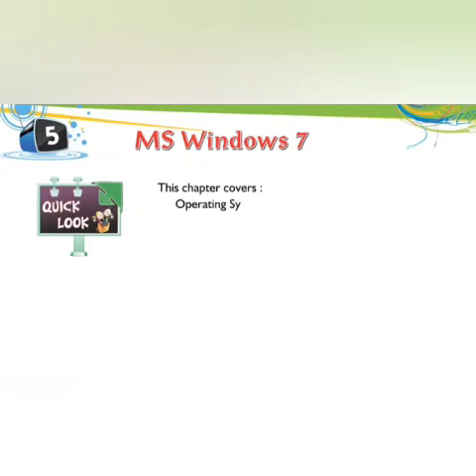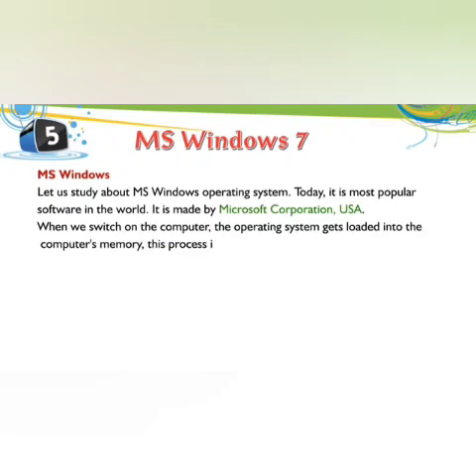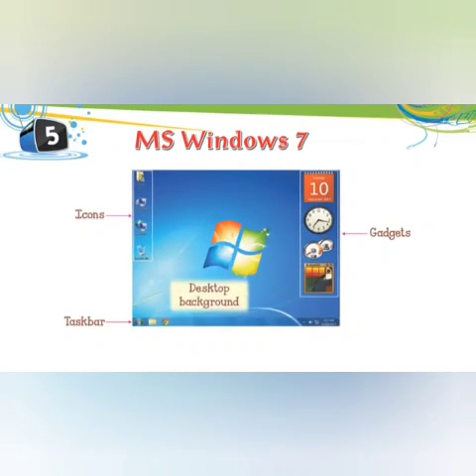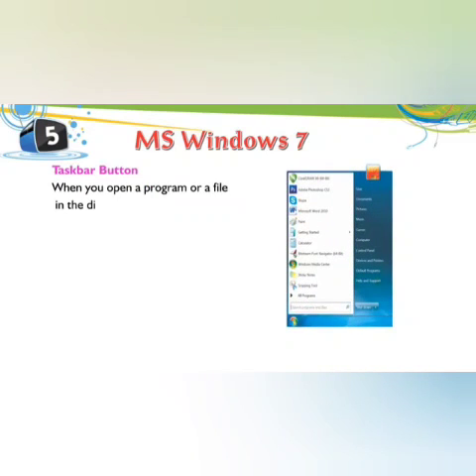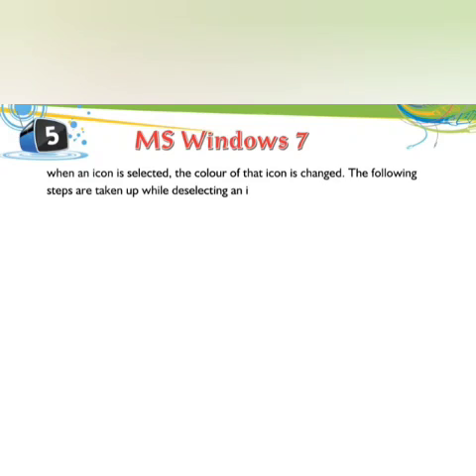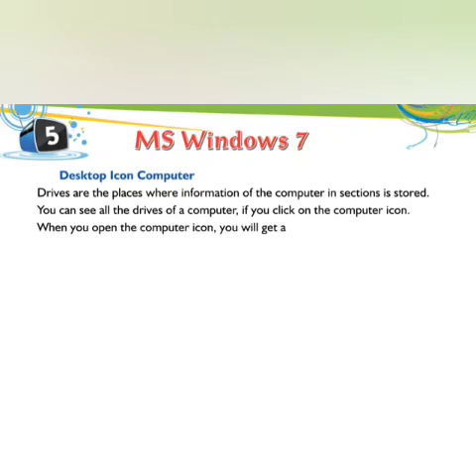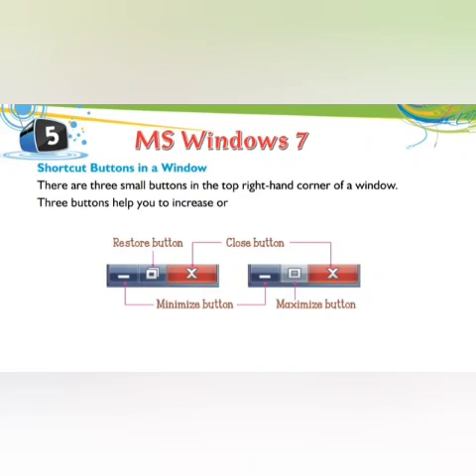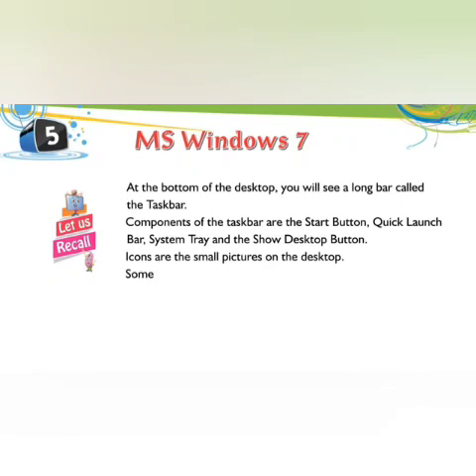MS WINDOWS 7